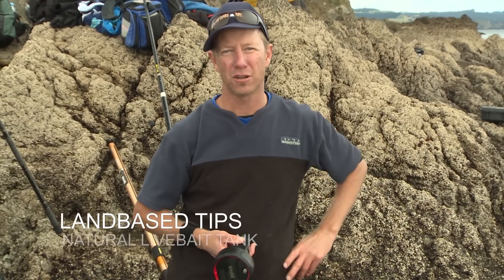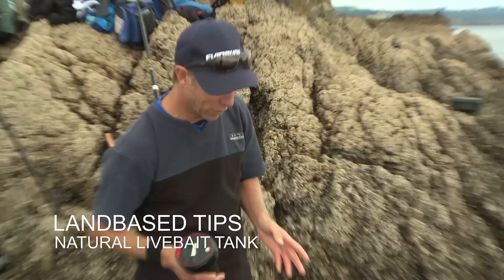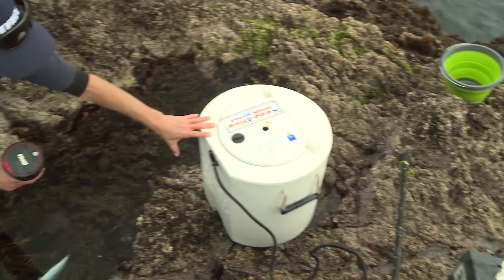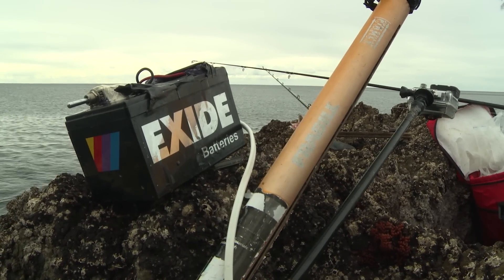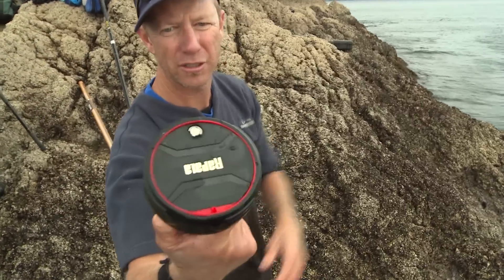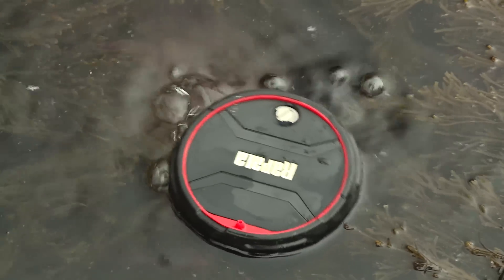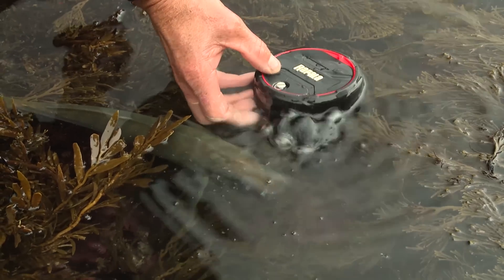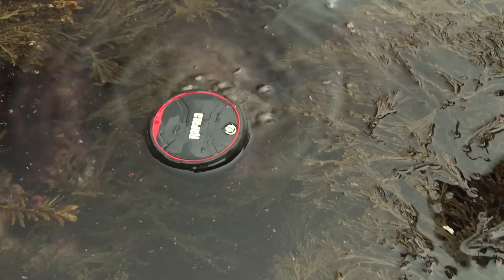Rapala Livebait Aerator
Matt Watson reviews the Rapala Floating Aerator, the perfect addition to fishing off the rocks, if you don't want to lug around a livebait tank.